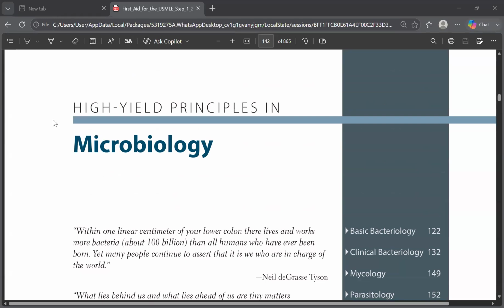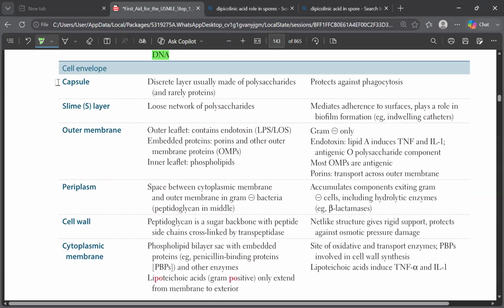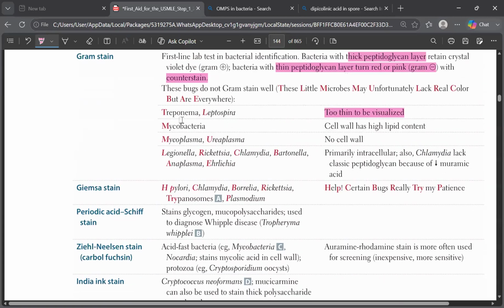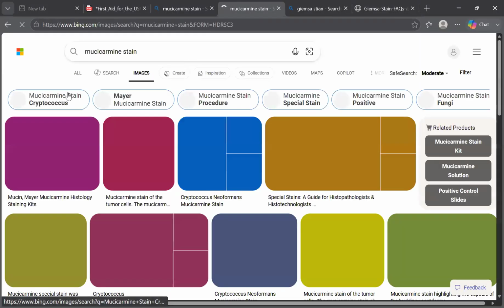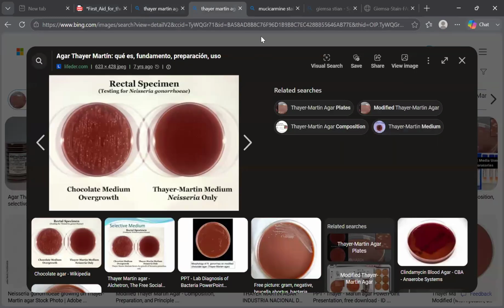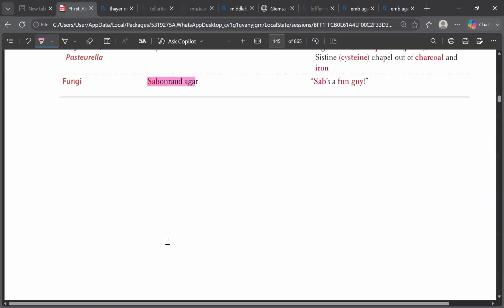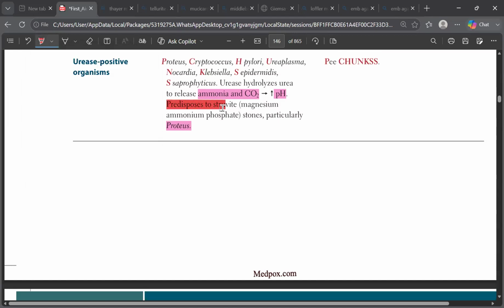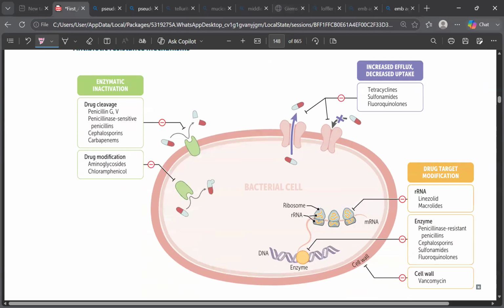First Aid Microbiology (Part 1)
Come read high yield points about simple bacteriology from the microbiology module of First Aid for USMLE Step 1.